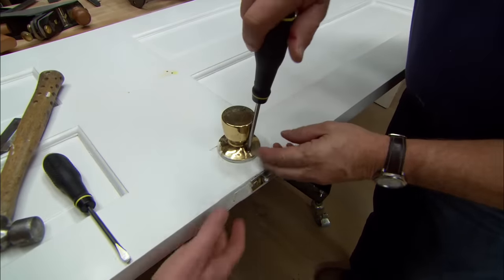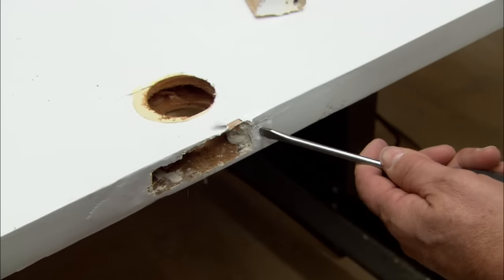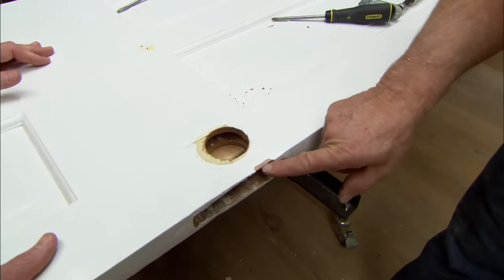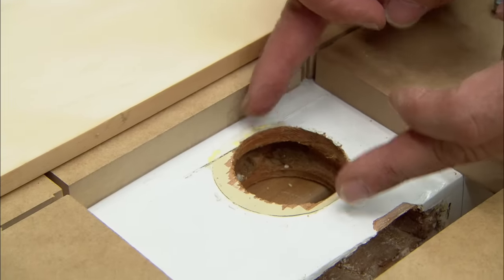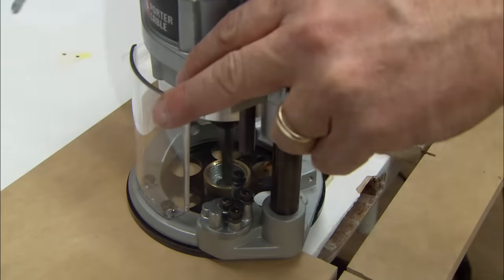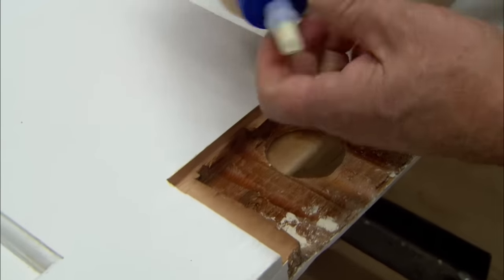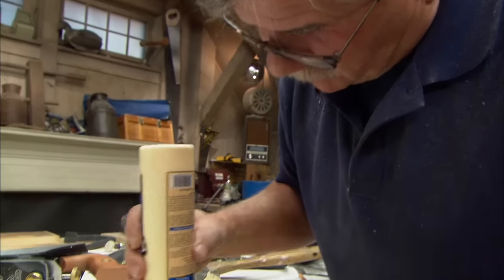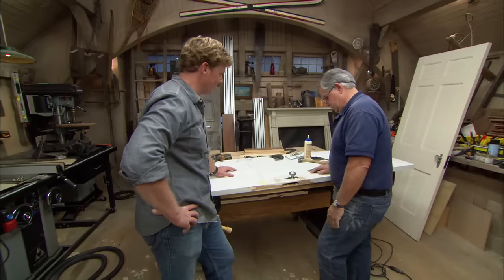How to Patch a Doorknob Hole With a Dutchman | This Old House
This Old House general contractor Tom Silva installs an undetectable wood patch in an old door. (See below for a shopping list and tools.)

Kevin visited an architectural salvage shop to learn about antique full-mortise locksets for interior doors. Later, back in the workshop, Tom showed Kevin a few reproduction doorknobs and locksets designed to look like antiques. Then, to install the antique doorknobs, Tom showed Kevin how to patch a 2⅛ inch hole in the face of the door.

Shopping List:
- 3/4-inch medium-density fiberboard (MDF) used to make routing template
- 1/2-inch pine board for making Dutchman patch
- carpenter's glue

Tools List for Patching a Doorknob Hole With a Dutchman
- try square
- plunge router fitted with upward-spiral bit and guide bushing used to rout recess in door for new wood patch
- hammer and 3/4-inch wood chisel for squaring up routed corners
- miter saw
- hand plane for planing the Dutchman patch
- random-orbit sander

Kevin met with Bill Raymer, the owner of Restoration Resources of Boston to learn about antique doorknobs and locksets.

The reproduction hardware that Tom displayed in the workshop is manufactured by Rejuvenation Classic American Lighting and Houseparts

The "up-cutting spiral" router-bit that Tom used to modify the old door for a lockset was supplied by Freud